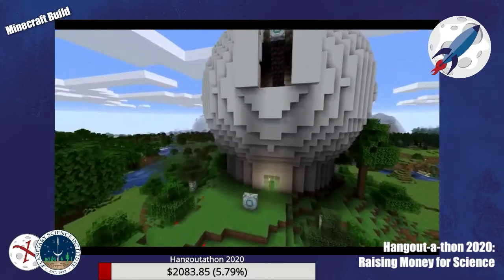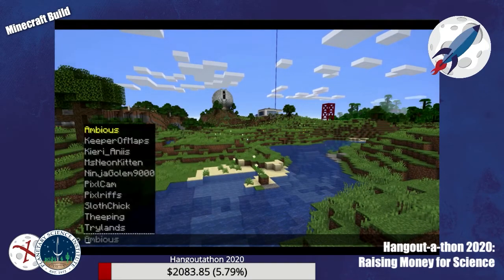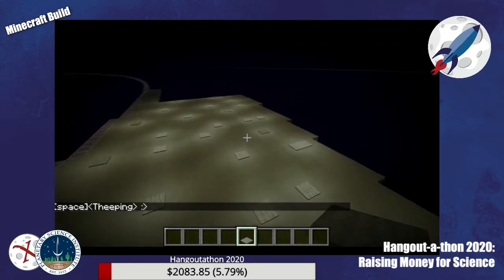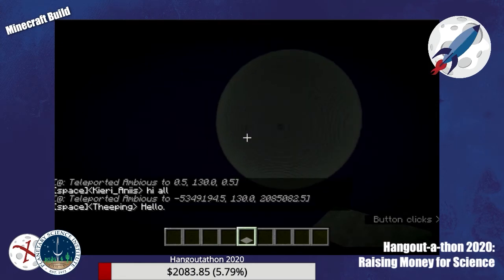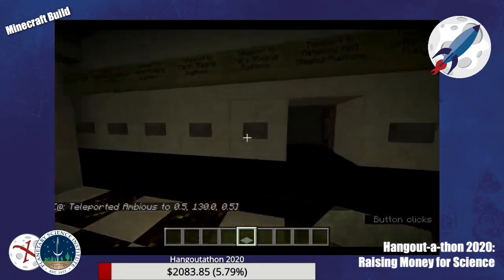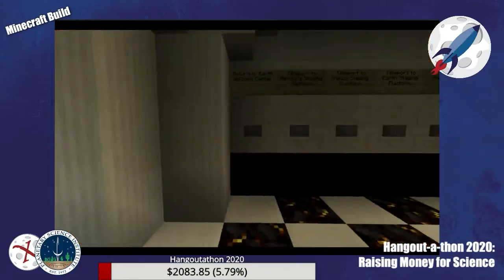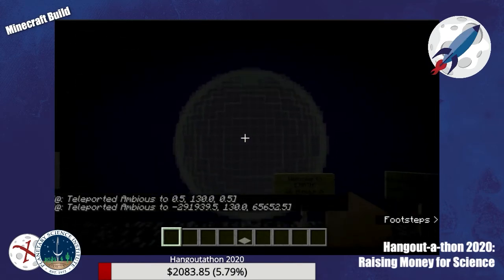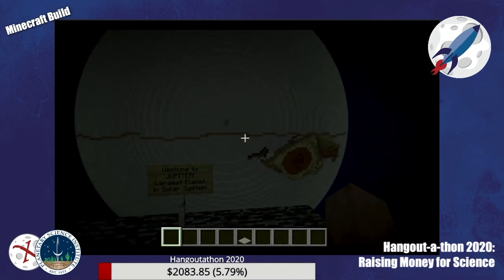HAT 2020, Hour 4 - Space Art Travel Bureau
Few things are as inspiring as the natural landscape of our world, and the stars and worlds that fill our skies above. Artist and astronomer Dr. Tyler Nordgren joins us to discuss his space adventures and his efforts to inspire exploration through art.